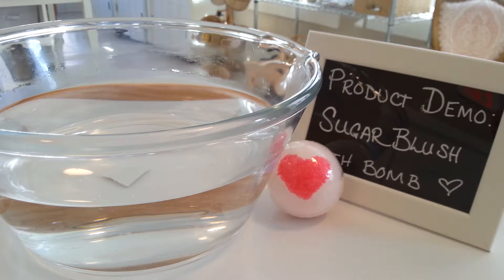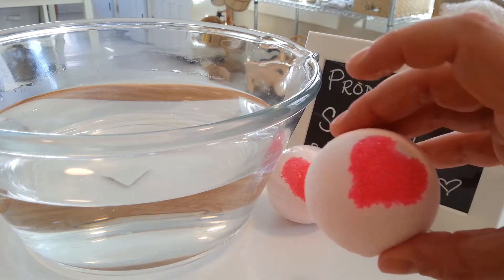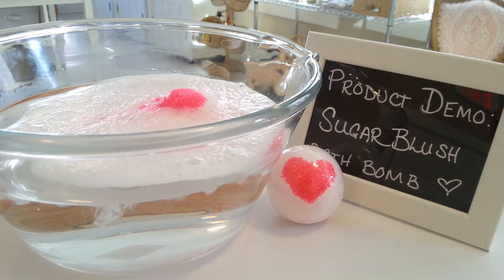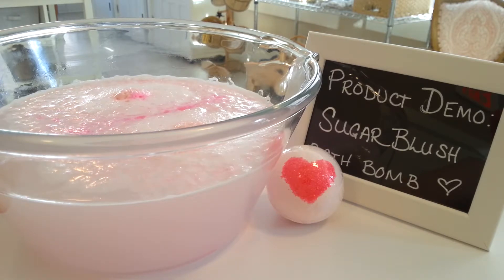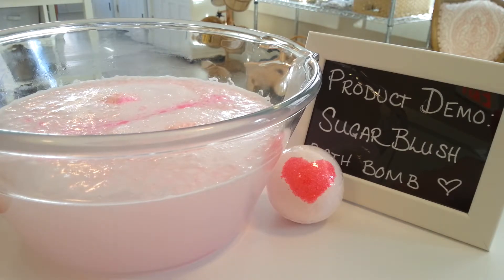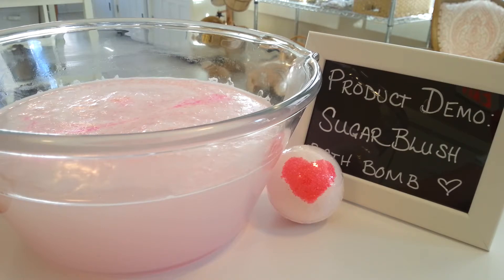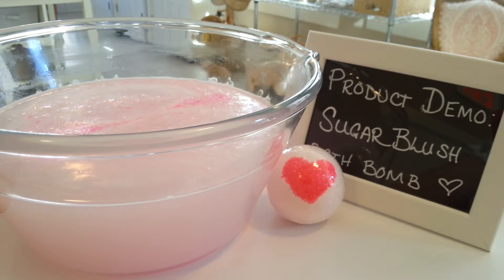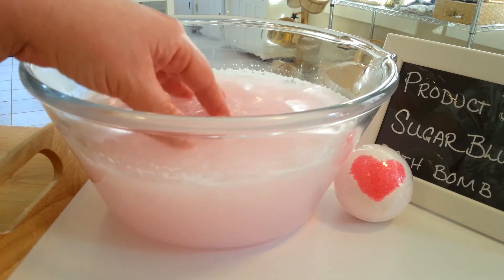Product Demo: Sugar Blush Bath Bomb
Sugar Blush is sweet and floral! Here's a quick demo of what it looks like in the tub. Easily one of my favorites to make, and to use, too!

Or in person:
23 Main St in Meredith, NH